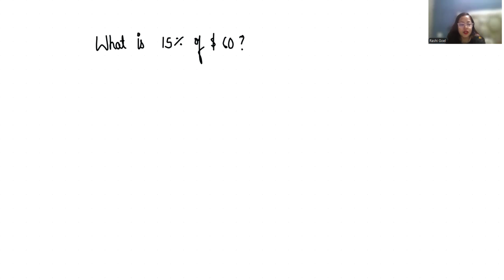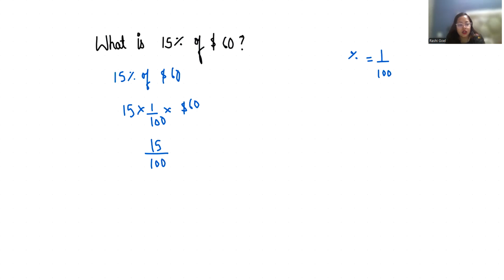Curious about percentages? we break down how to calculate 15% of $60 with ease! 💵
🔍 Curious about percentages? In this quick and engaging video, we break down how to calculate 15% of $60 with ease! 💵 Whether you're mastering mental math, improving your finances, or simply wanting to impress your friends, this tutorial is perfect for you!✨ From step-by-step calculations to real-life examples, we make learning about percentages not only simple but fun!🤓 Don’t forget to LIKE and SUBSCRIBE for more money tips, calculations, and essential math skills. Let’s unlock your potential together! 💪

 @Beat42100 deepak sir math class,

learnmaths PatrickJMT
@MrBeast2  Professor Leonard
PBS Math Club
Math Meeting
MashUp Math
TeacherTube Math
Simon Deacon
NumberRock Math Songs
Hegarty Maths
Brady Haran